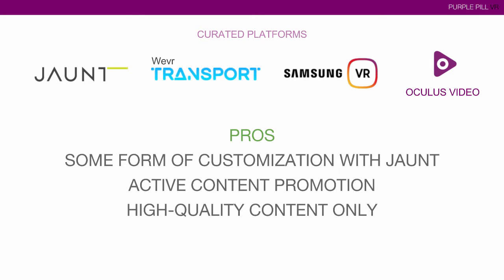How to Distribute VR Video Content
This video is part of the free Udemy course Cinematic VR Crash Course - Produce Virtual Reality Films.